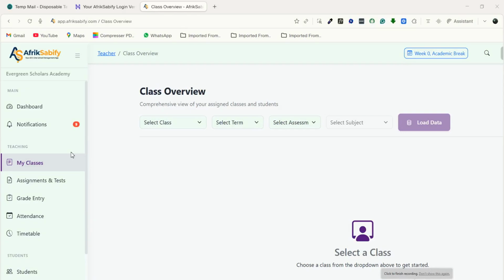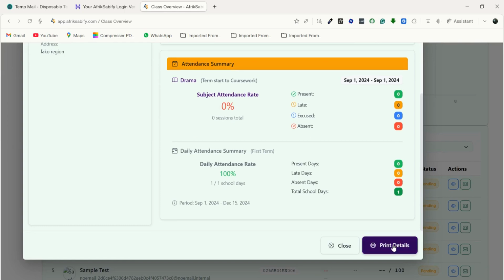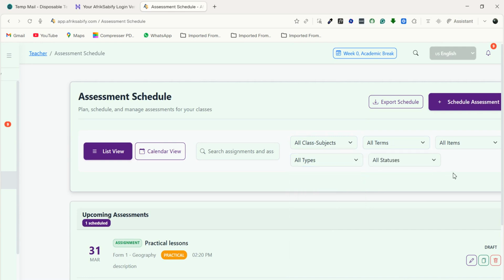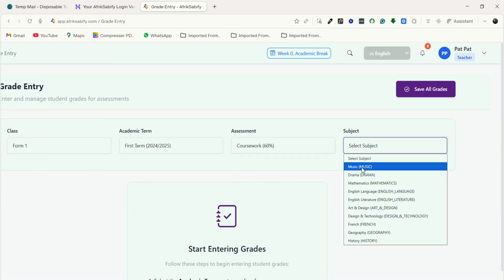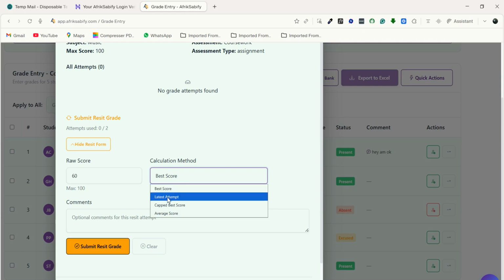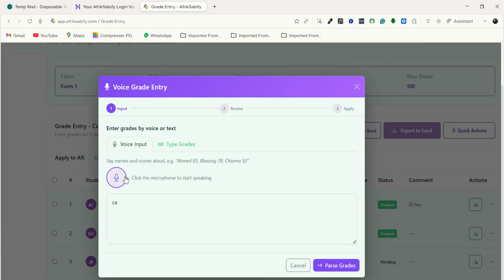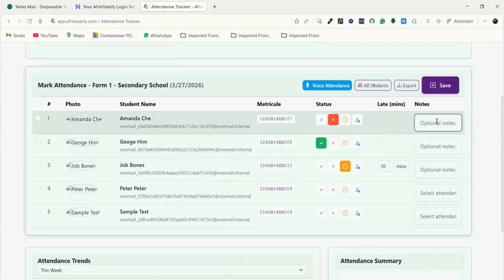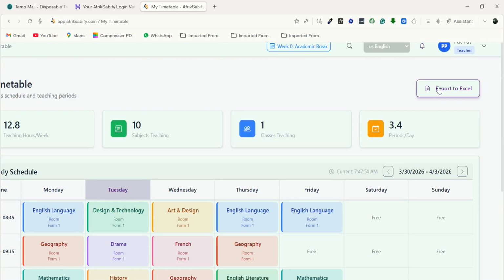Teaching Section Tutorial | Dashboard, Resources & AI Teaching Tools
In this AfrikSabify tutorial, we explore the new Teaching Section inside the AfrikSabify Teacher Portal and demonstrate how teachers can manage teaching activities, resources, learning content, and AI-powered education tools from one connected platform.

This video walks through the teaching dashboard experience, showing how educators can access classroom tools, organize academic materials, manage teaching workflows, and improve productivity using AfrikSabify.

Inside this tutorial, you will learn:

• How to access the AfrikSabify Teaching Section
• Navigating the teacher dashboard and notifications
• Managing teaching resources and academic materials
• Exploring learning and classroom management tools
• Using AI-powered teaching tools inside the portal
• Accessing lesson planning and educational support features
• Organizing teaching workflows more efficiently
• Understanding how AfrikSabify supports modern digital teaching

AfrikSabify helps schools and educators streamline teaching, communication, e-learning, academic operations, AI-assisted content creation, and school management from one centralized platform.

If you are a teacher, academic officer, school administrator, or educational institution looking to modernize teaching and classroom management, this tutorial will help you understand how AfrikSabify simplifies the teaching experience.